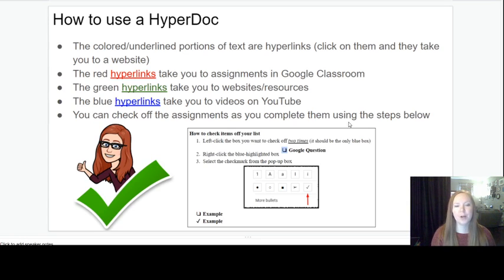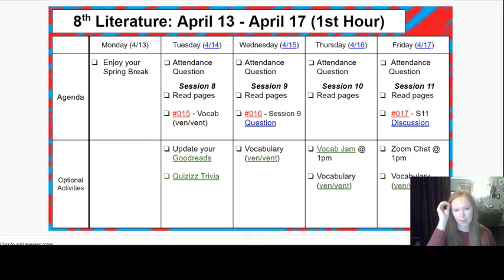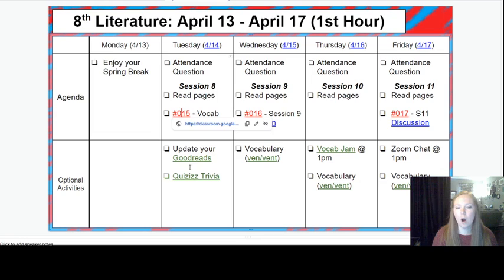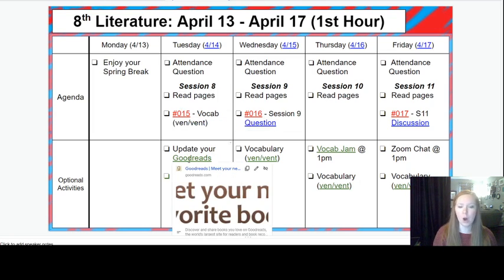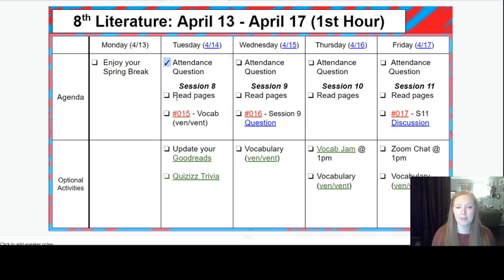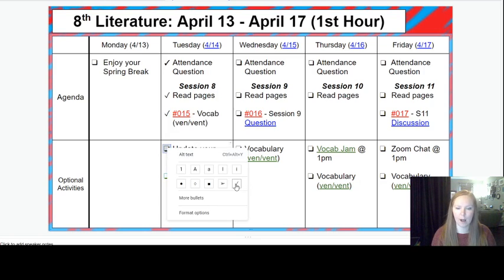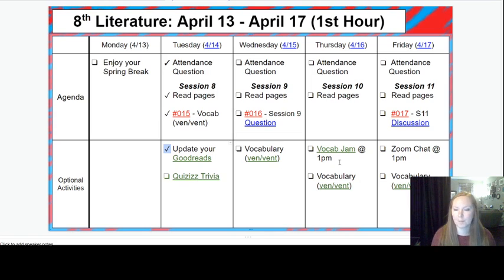How to: HyperDoc Agenda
This video shows you how to use the HyperDoc agenda to keep track of and check off your assignments, as well as access resources and assignments.